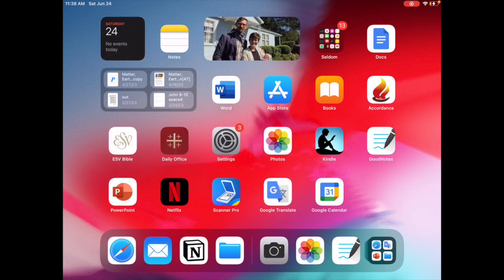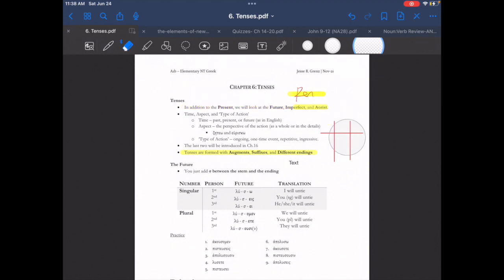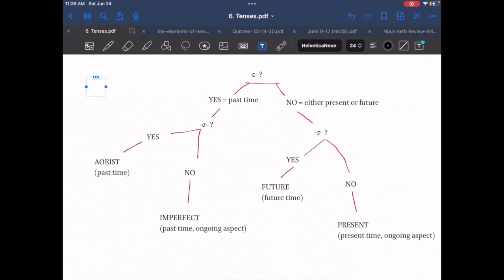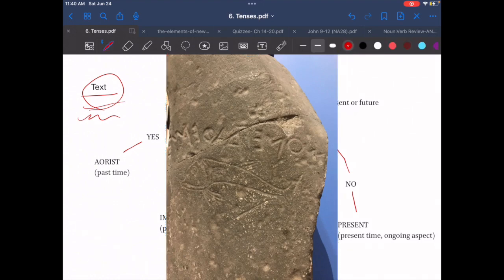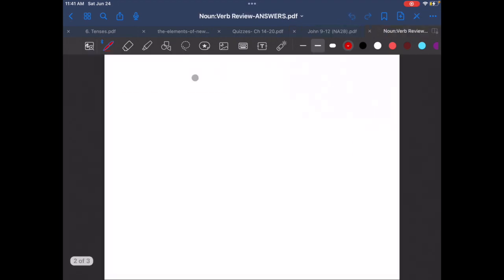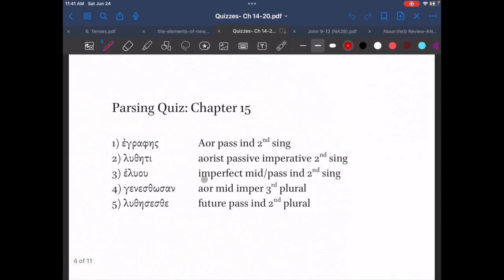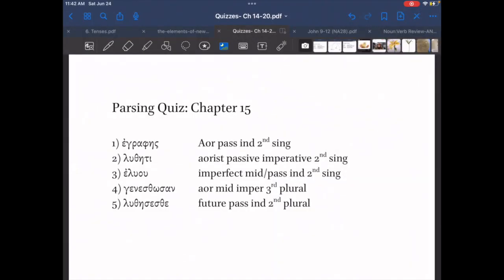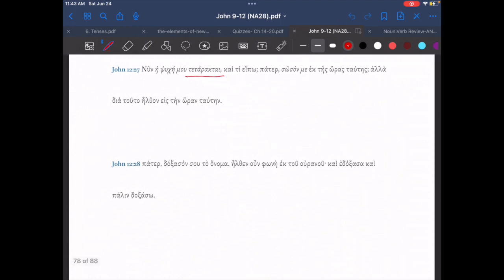Pedagogy Saturday: Using the Goodnotes App to Teach Greek